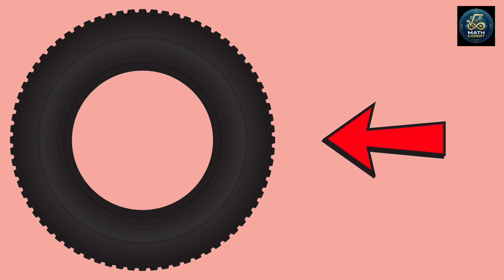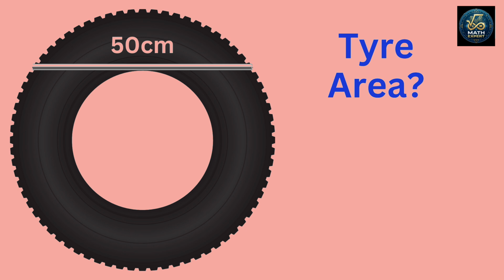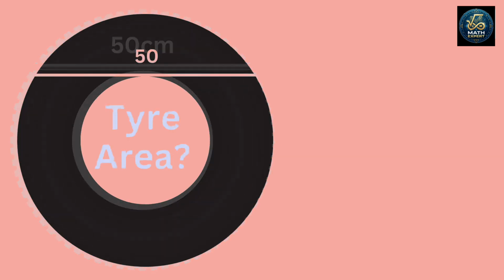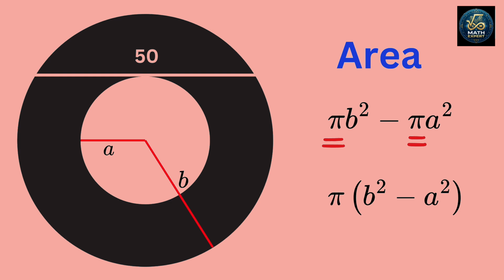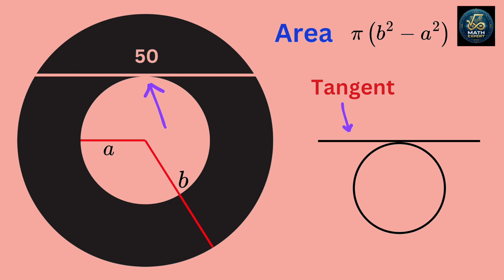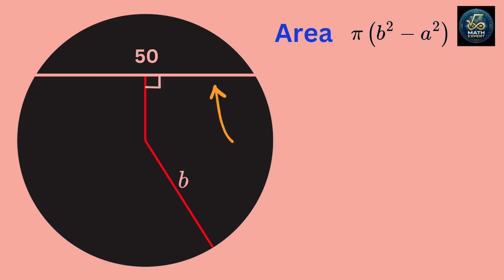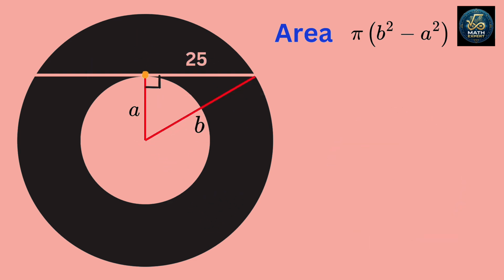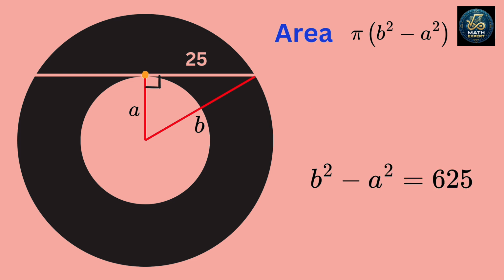This Math Question Will Reveal How Sharp Your Brain Really Is.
Find the Area of the Circle 🔥 | Famous Geometry Interview Problem | One of the Toughest Math Olympiad Questions Ever Asked | This Mind-Blowing Question Stumped Thousands of Students 😳 | Can You Solve It? | Only Top Math Minds Got the Correct Answer!
If you’re reading this, comment the word “Einstein” 👀
Have a great day legends ✨